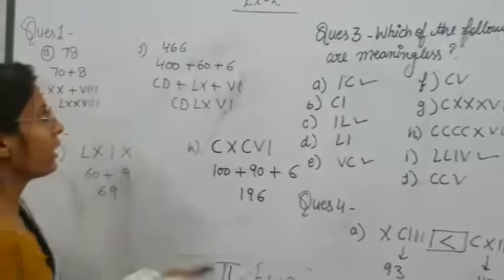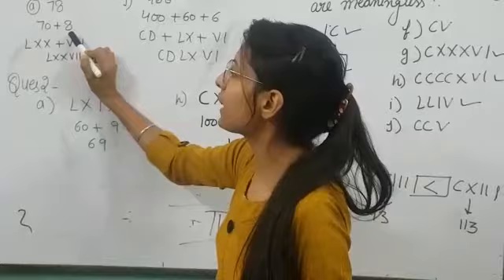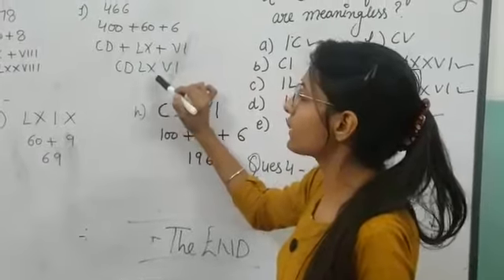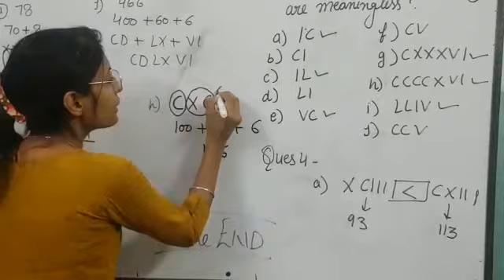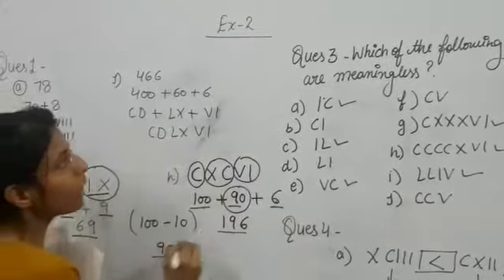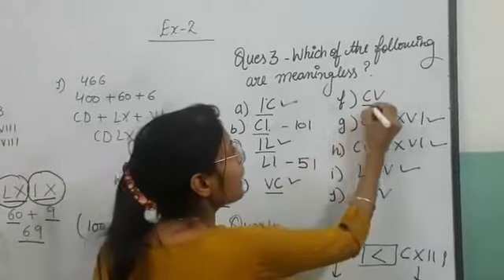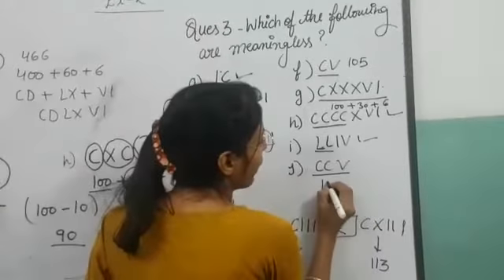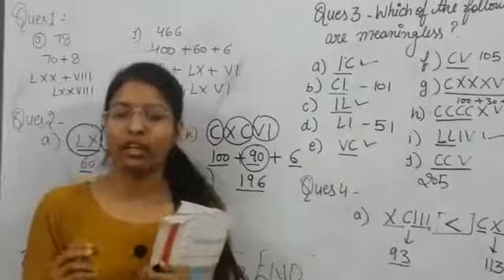5th class Maths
By Sonali Mam